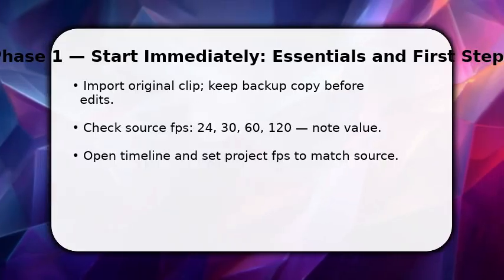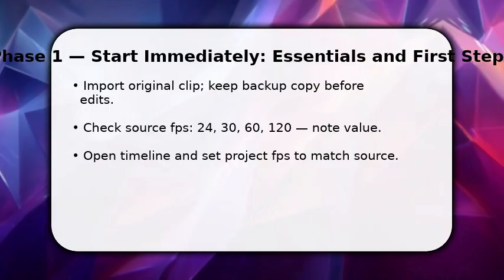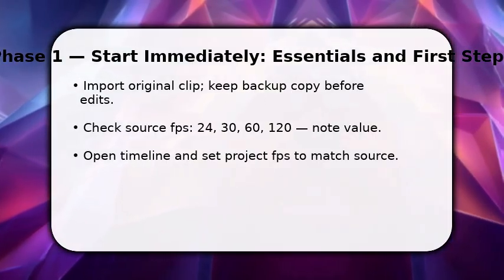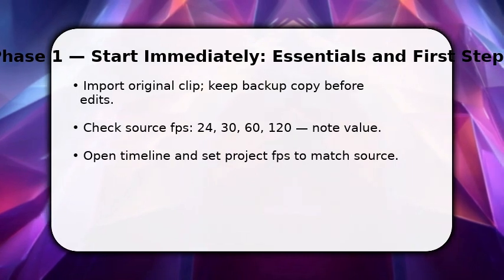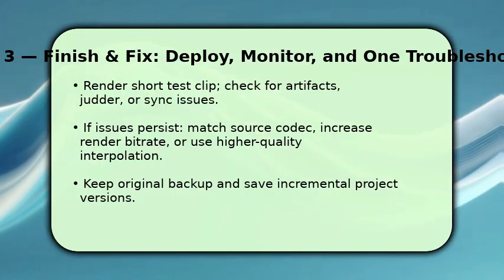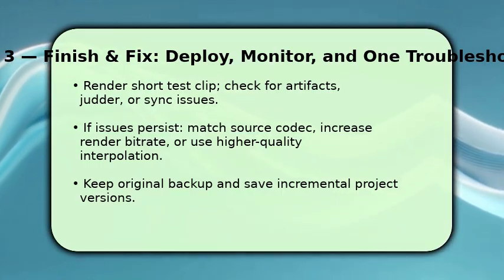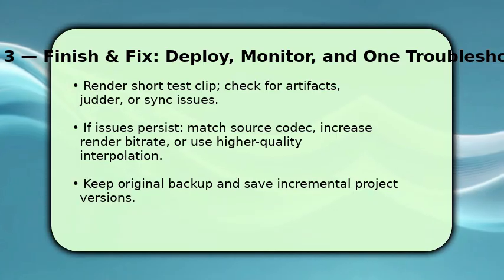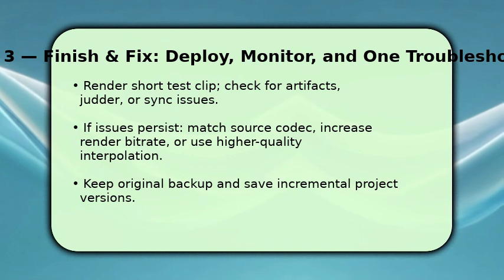How to Clear Slow Motion Video - Easy Guide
How to Clear Slow Motion Video - Easy Guide | 🔒 Surfshark VPN Deal — Stay private and secure. $1.99/mo + 3 Months Free ▸

Discover the simple steps to remove slow motion effects from your videos and restore them back to normal speed. This easy guide walks you through selecting tools within popular video editing software, adjusting frame rates, and applying filters for a seamless transition.

clear slow motion, video edit tutorial, restore original speed, frame rate reduction, slow motion removal tool